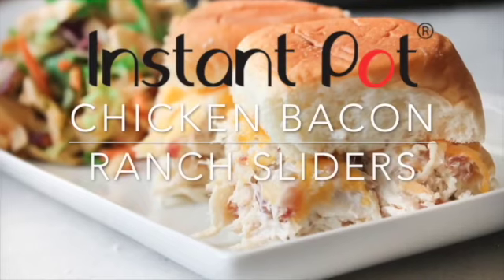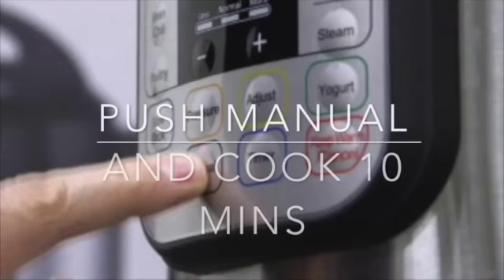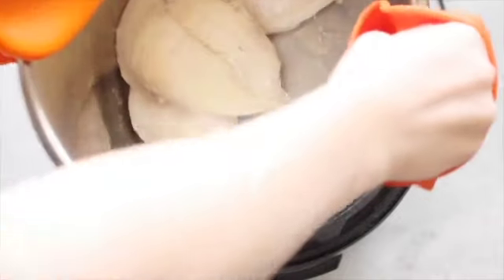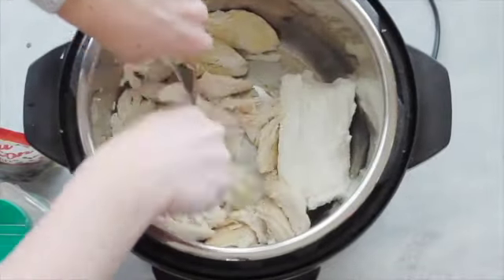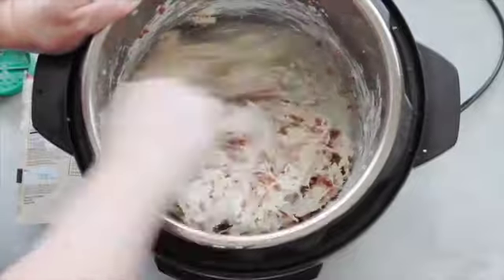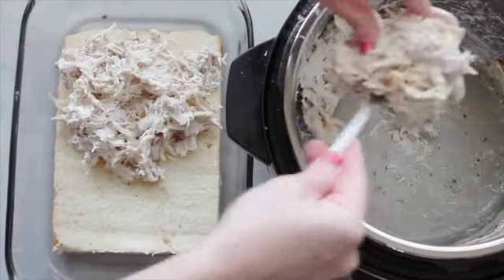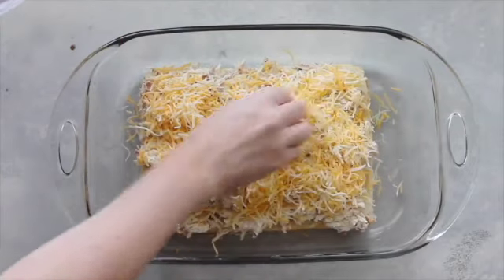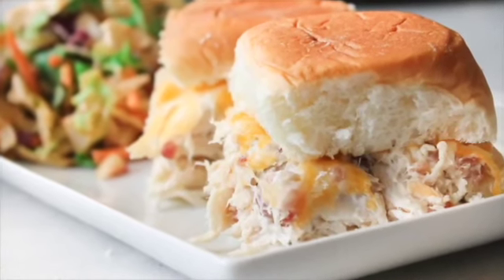EASY AND TASTY: Bacon Ranch Chicken Sliders Made in the Instant Pot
If you're looking for an easy and tasty meal that's perfect for any occasion, look no further than these bacon ranch chicken sliders made in the Instant Pot. With minimal prep time and just a few simple ingredients, you can have a delicious and satisfying meal on the table in no time.

The recipe starts with boneless, skinless chicken br*ast that are seasoned with ranch seasoning and cooked in the Instant Pot. While the chicken is cooking, crispy bacon is cooked in a skillet and crumbled into small pieces. Once the chicken is done, it's shredded and mixed with a creamy ranch dressing and the bacon pieces.

To serve, soft slider buns are lightly toasted and topped with the chicken and bacon mixture. The result is a delicious and satisfying sandwich that is bursting with flavor.

This recipe is perfect for a quick weeknight dinner or for entertaining guests. It's also a great option for meal prep, as it can be made ahead of time and reheated as needed. With its simple ingredients and quick prep time, this recipe is sure to become a go-to favorite in your household.

Ingredients:

3 Chicken Br*ast
Chicken Stock
Cream Cheese
Bacon Bits
Dry Ranch Dressing
12 Hawaiian Rolls
11/2 cup of Cheese